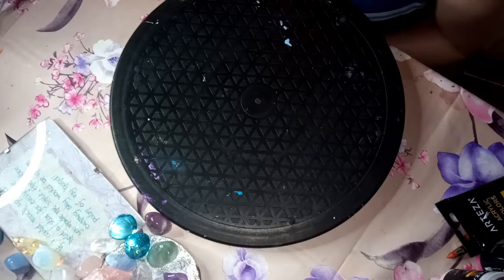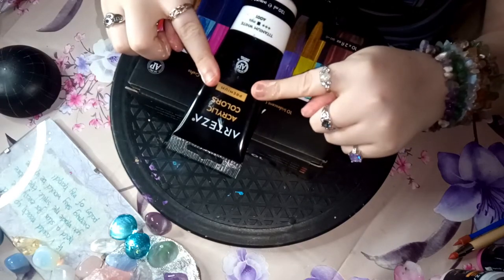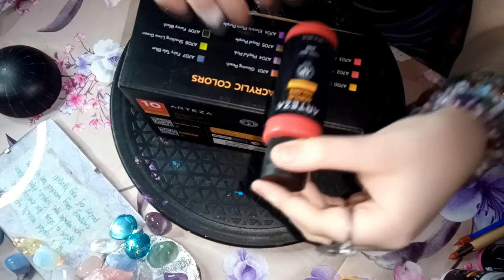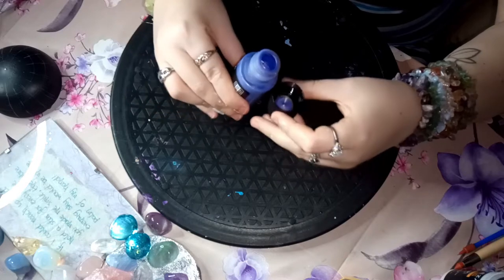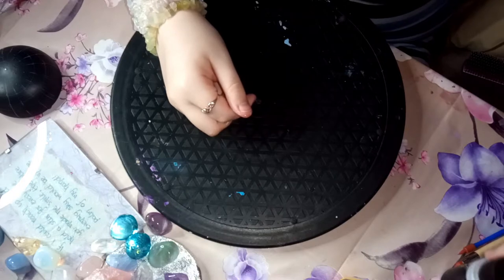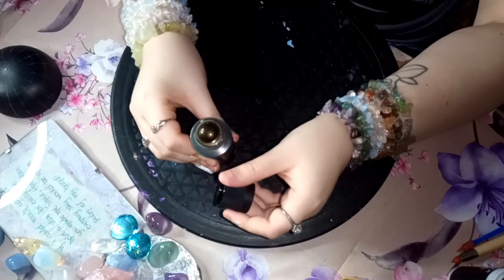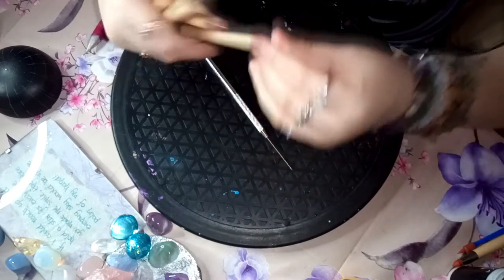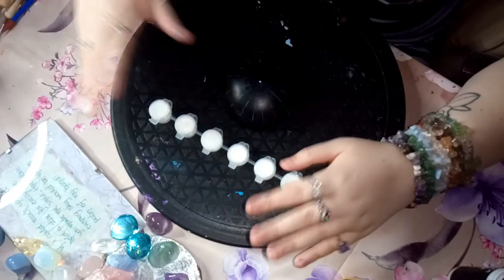Iridescent Rainbow Mandala Stone tutorial step by step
Hey guys im back again this time with a sea urchiny kind of like stone using Arteza paints. im attempting my first ever step by step here so bear with me. im using little heart wooden shapes with the numbers on them to show what size im using with the DIY mandala stone tools. hope you all like this.

want a specific design or color scheme? drop it in the comments below!!

I am adding a paypal link below to a money box thing that if you wish to donate to help me keeping going with this channel that would be so amazing! the donations go towards materials and such for said channel and keeping up amazing content and getting better recording equipment too :D

🌺Paints:
Arteza Premium Acrylic Paint and Iridescent acrylic paint

🌺Tools:
DIY Mandala Stone tools

🌺Lazy Susan turanable from Amazon

(i think thats where i found the flower if not PLEASE let me know and ill edit credits accordingly!)

🌺 Video Editing Program: Sony Vegas Pro 17

🌺Music song is a melody from the sailor moon collection but i can't remember where I found it, I do not own rights to it and the Star Locket melody instrumental from the anime Sailor Moon. the main song Tuxedo Mirage. I just love the music and the song can be found